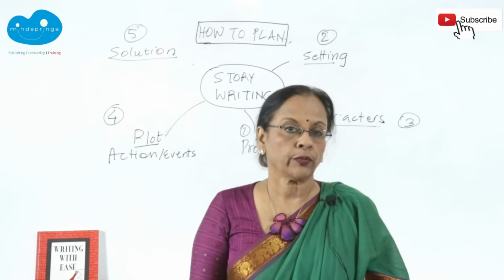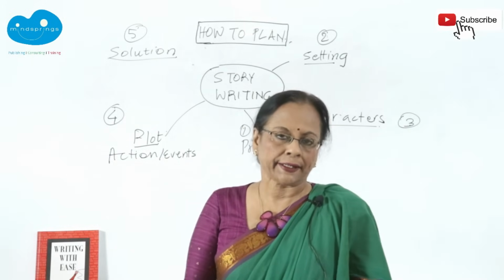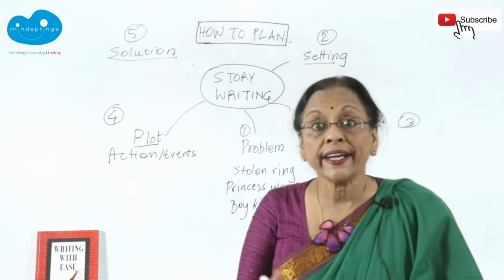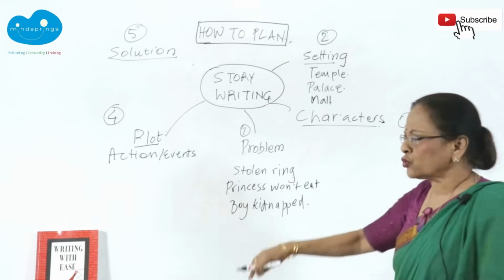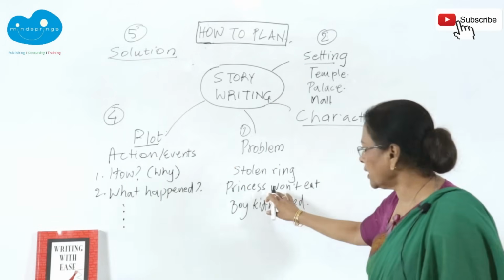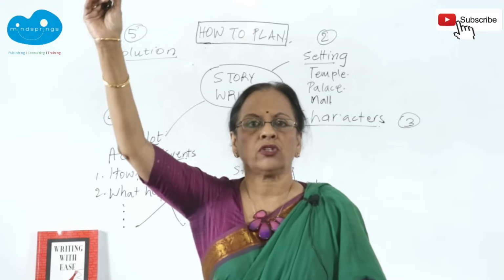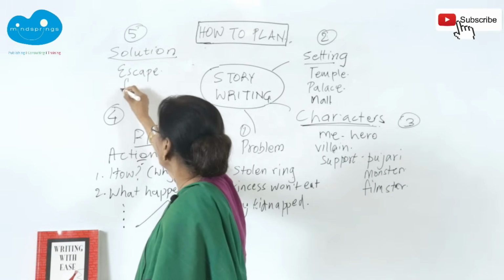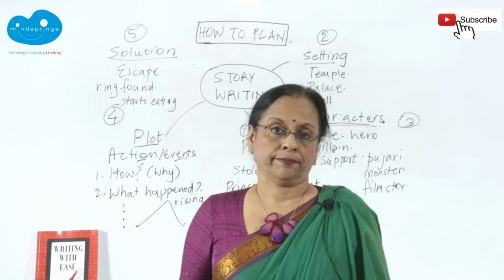How to Write a story | CBSE Grade 10 | Tips & Strategies for Planning | Writing with Ease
Let's pick up 10 marks for story writing for the Class X CBSE paper. You will learn how to write a story by first making a fail-safe plan. In the next part, we will look at how to write the stories you plan. This is good for any exam where you need to write a story.

A teacher of creative writing for over 3 decades, and the author of a best selling writing reference book, Usha Pandit shows you how to write the plan and she walks you through it, step by step.

Story writing is a very important skills and one that every child and examination goer needs critically for good marks. Most children are not sure how to write or what is wrong with the stories they write.

Usha will ask the questions you should ask, give you reasons on why you should be doing what you are meant to do, and give you technical tips.

You can never go wrong with this plan.